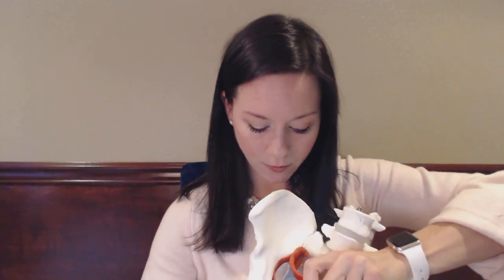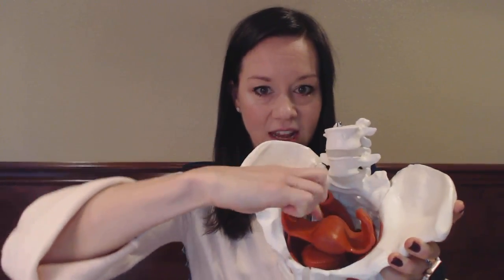Kegel Exercises for Vaginal Tightening - Intimate Rose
There are numerous sexual health benefits to Kegels. Using Kegel exercises for vaginal tightening and to strengthen your pelvic floor muscles can improve overall intimacy.